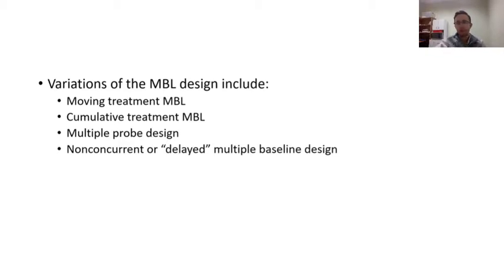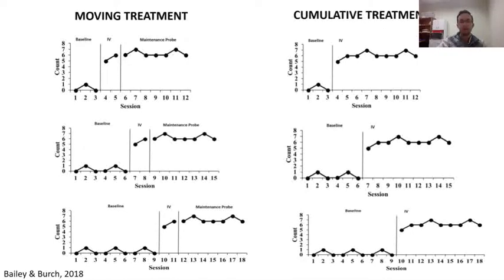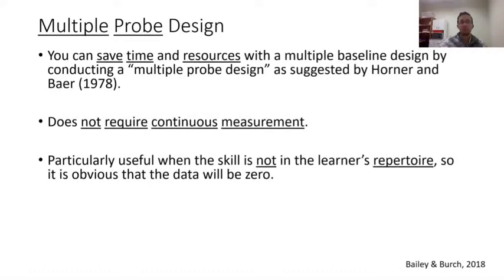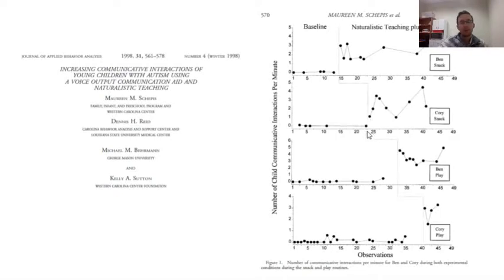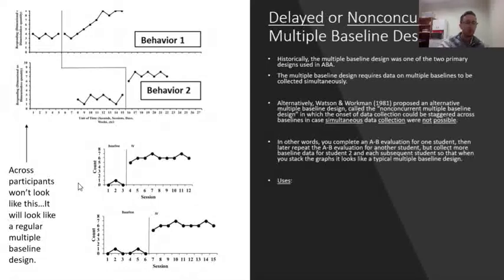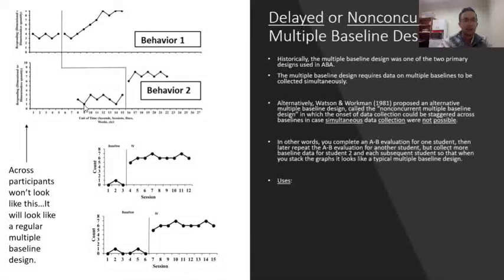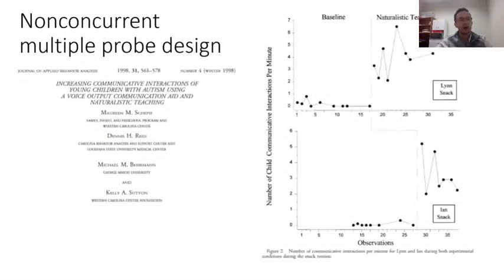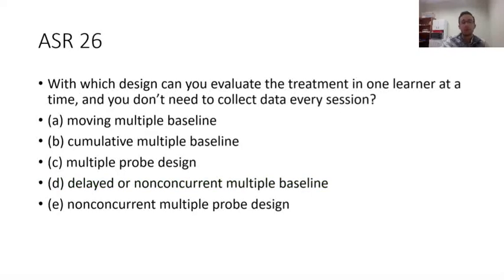Part 8 Advanced SS Design